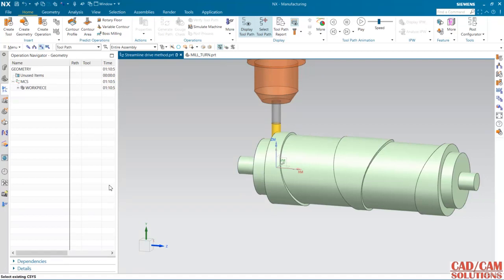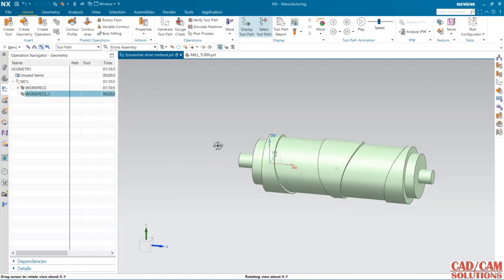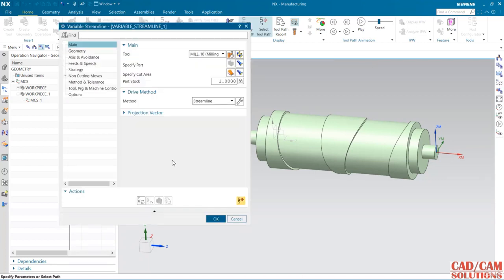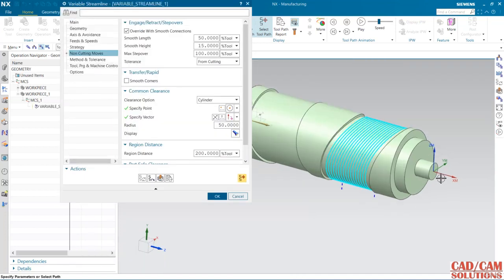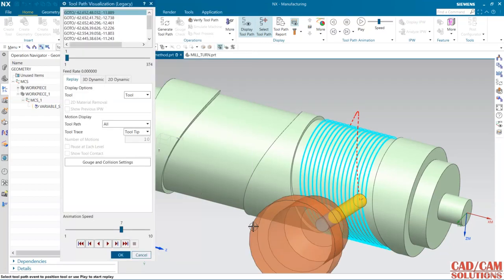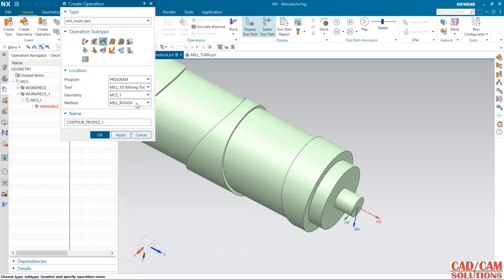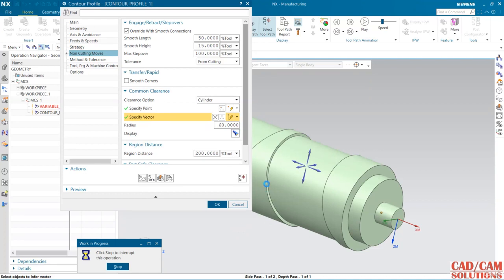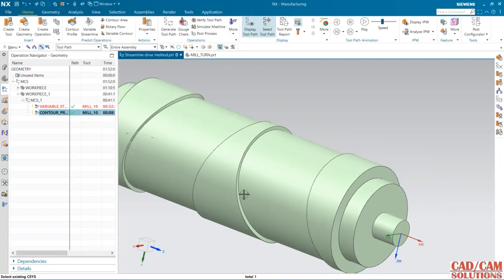Mill Multi Axis - 9. Variable Streamline - v1